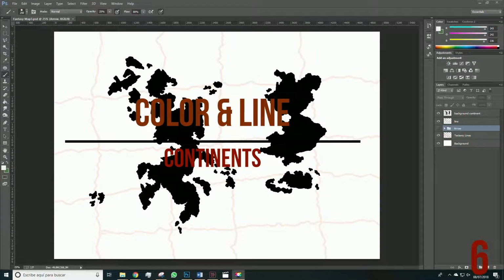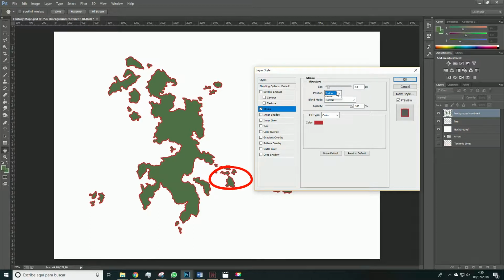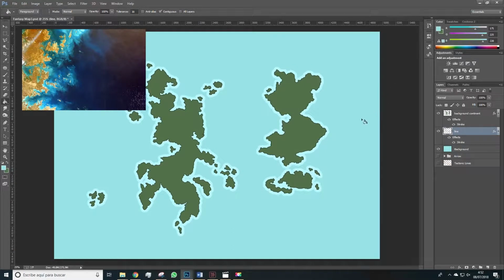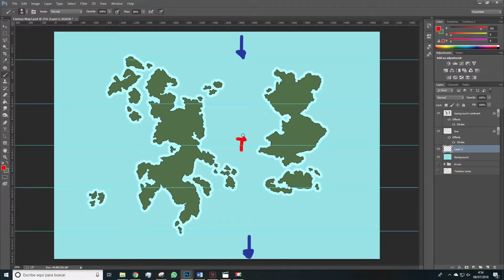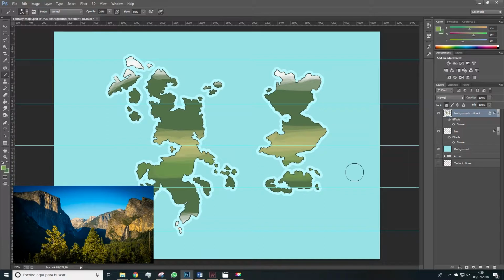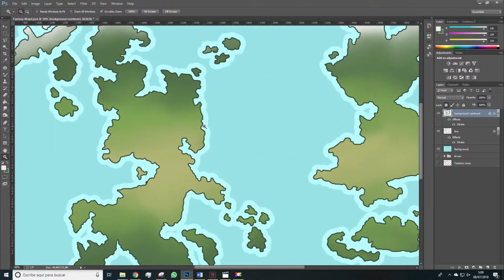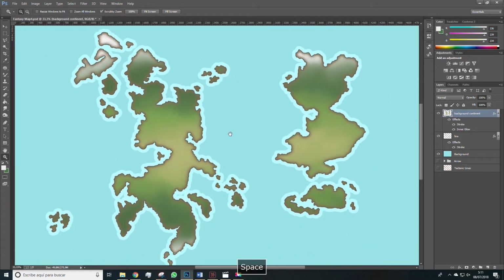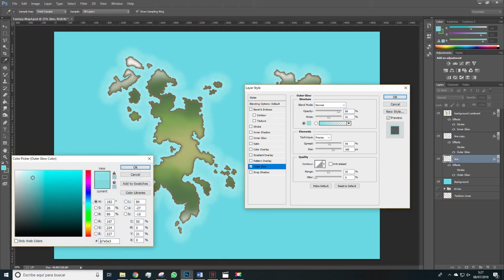06/14 Color & Lines — Illustration: Design Fantasy Maps_ENG